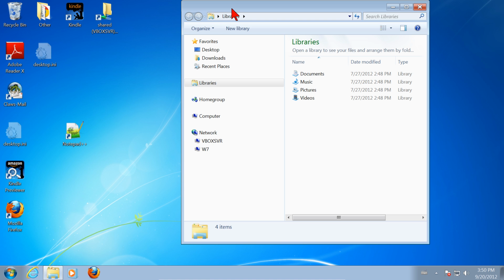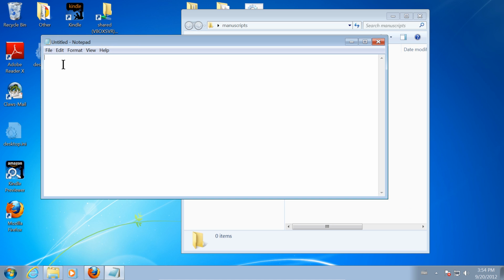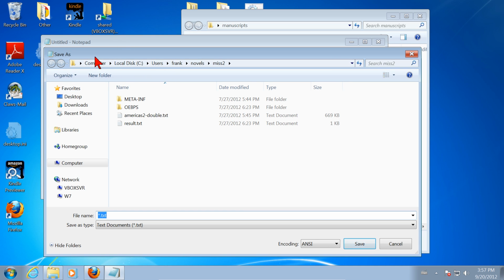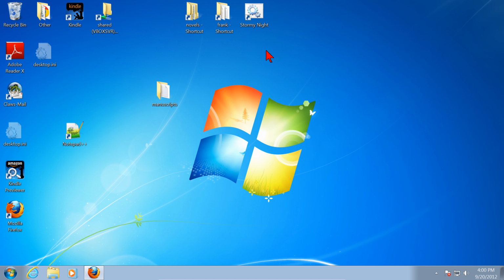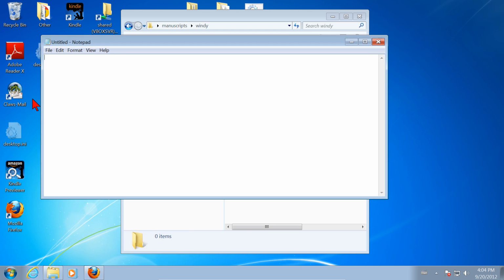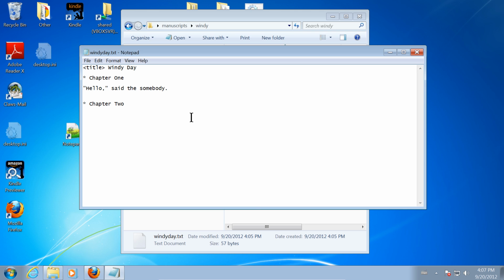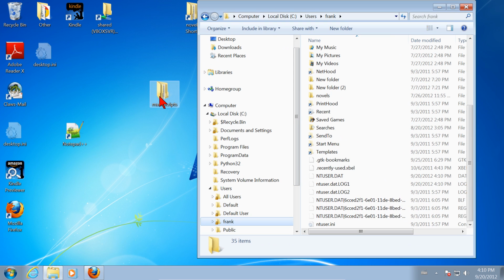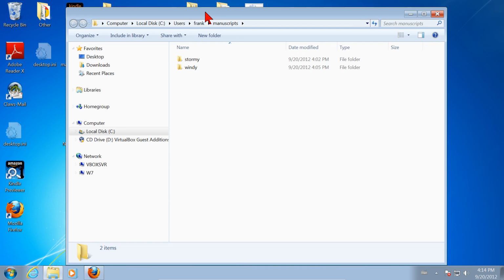How to Set Up Manuscript Directories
This is part of the "Computer Survival Guide for Authors" series of
   screencasts.  These are supplemental to the eBook "Your Kindle
   Formatting Butler" to help you publish your manuscript on Amazon.

   If you are an author writing books (novels, short stories, how-to
   guides, memoirs), where should you store your manuscripts?

   This video shows how to set up a manuscripts directory (folder) on
   your computer and how to create a separate subdirectory for each of
   your manuscripts.